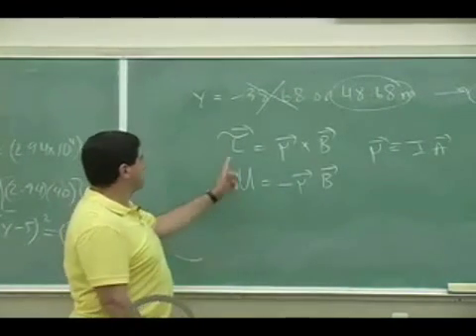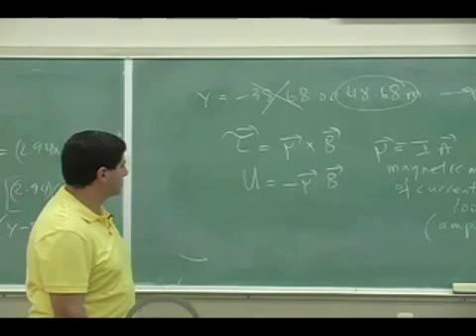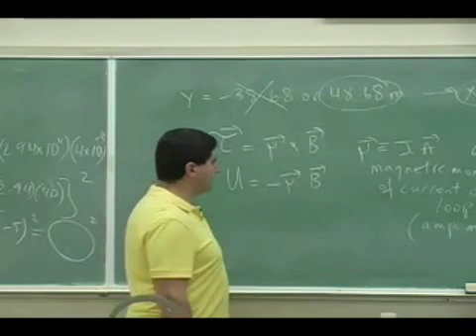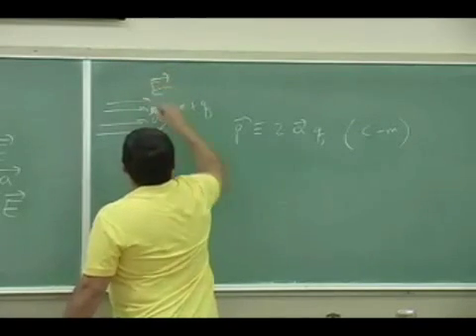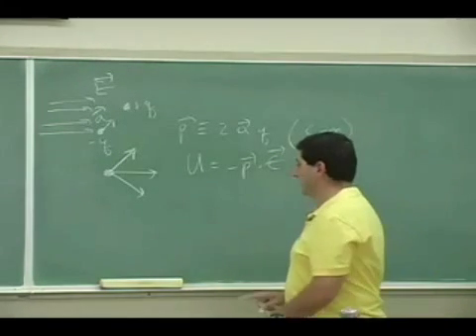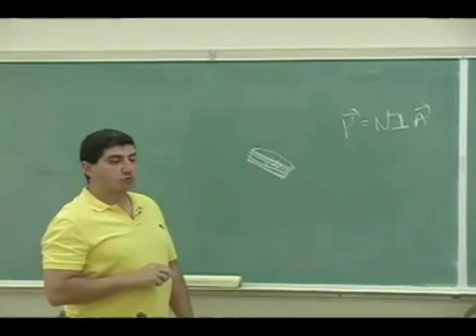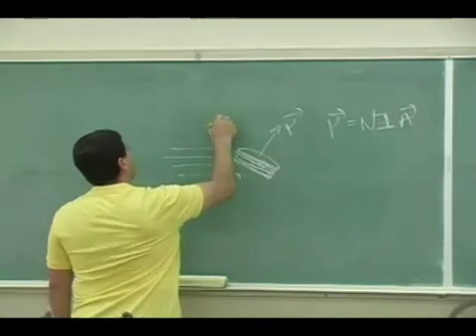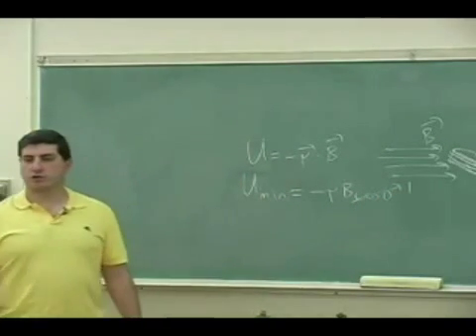Magnetic Dipole Moment Theory Part 1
This clip goes over the definition, meaning and uses of a magnetic dipole moment.  (Part 1)